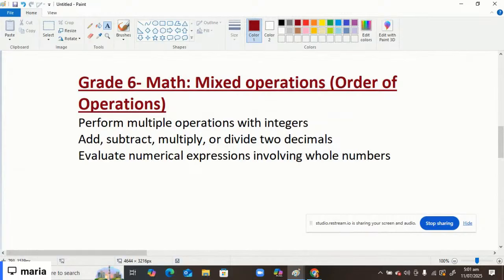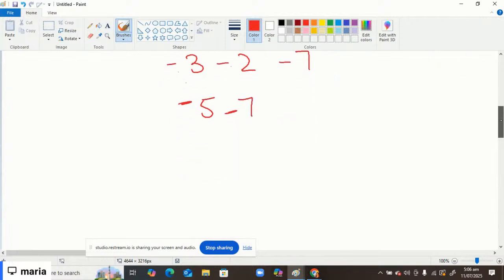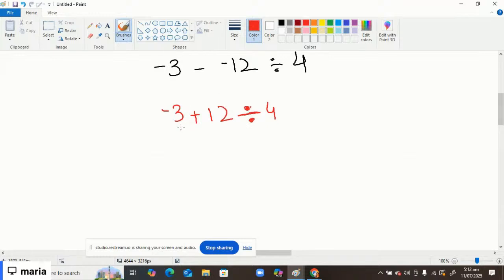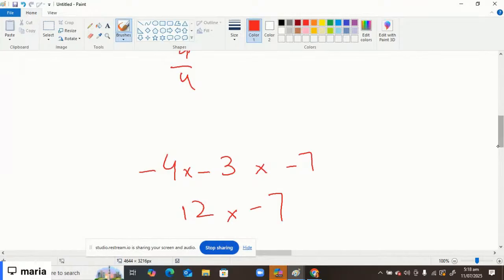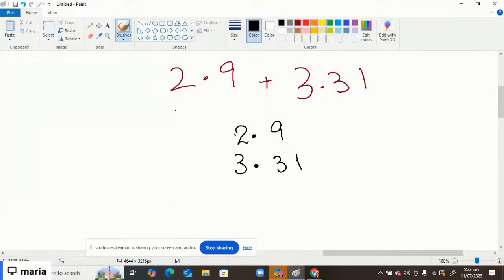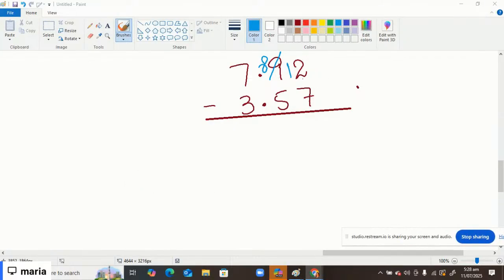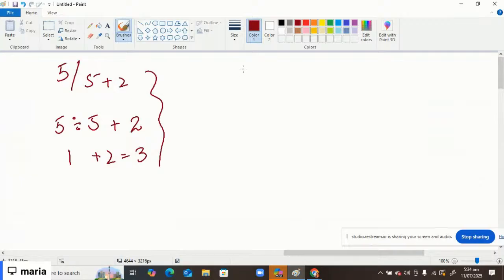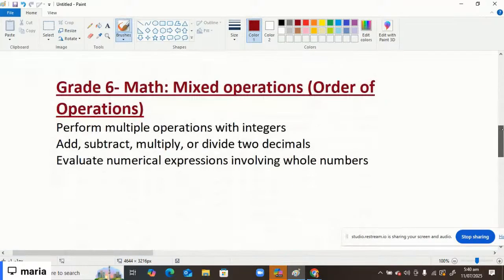Grade 6- Math: Perform multiple operations with integers,...